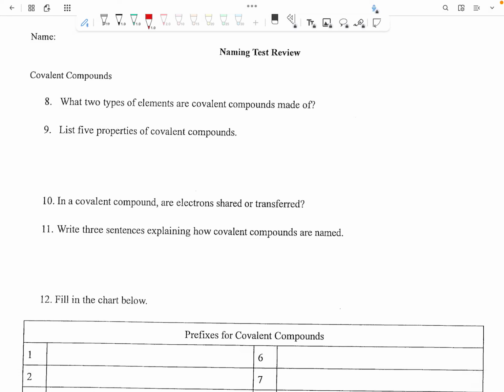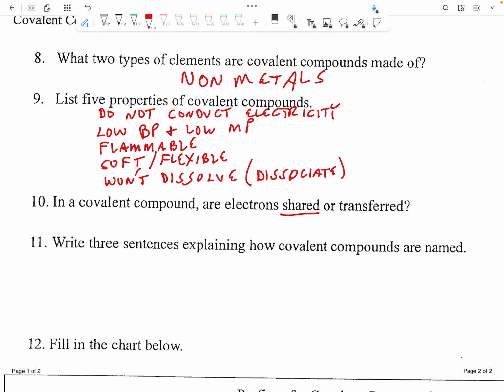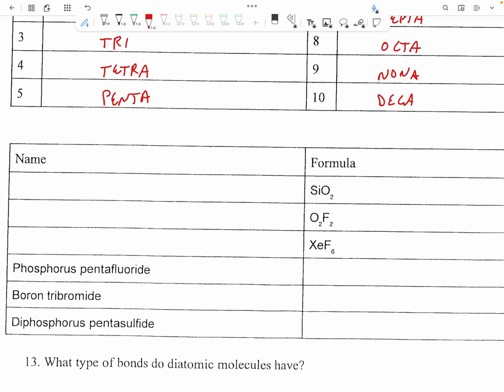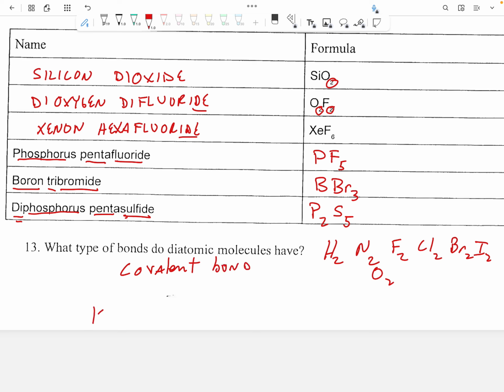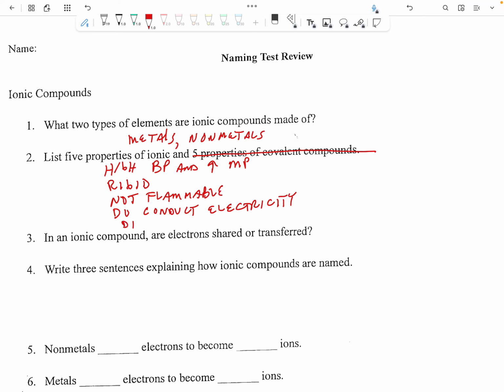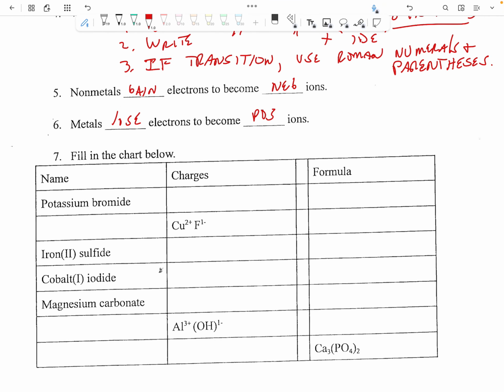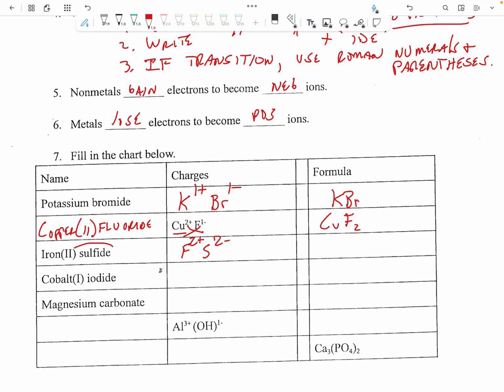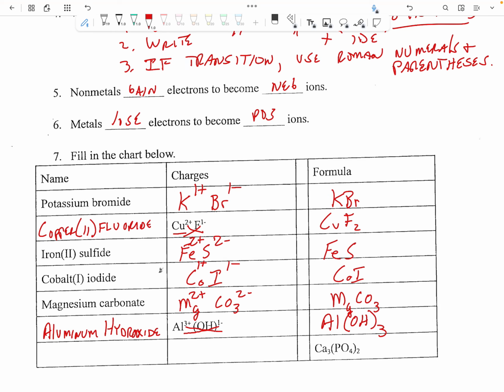Ionic and Covalent Review Video